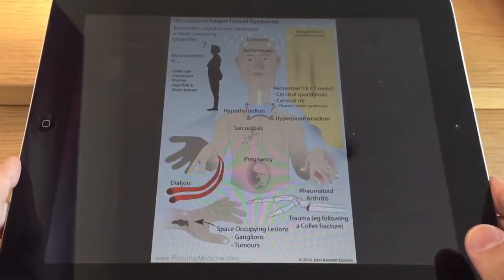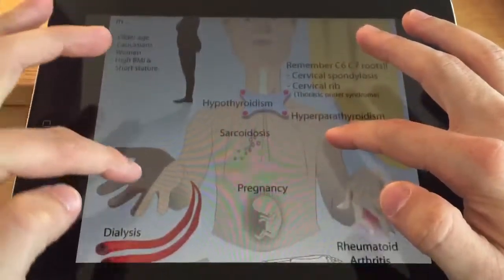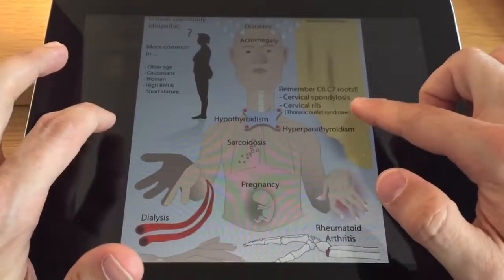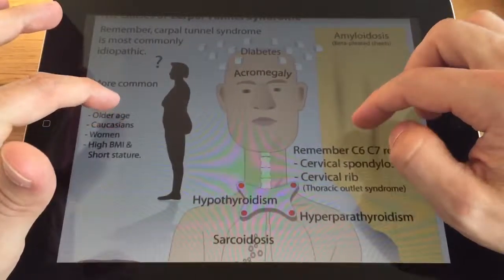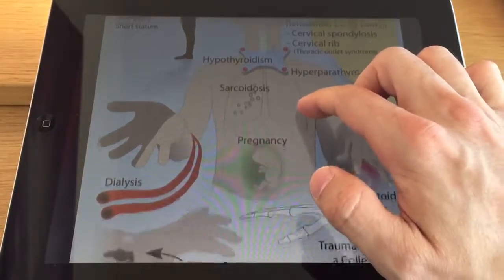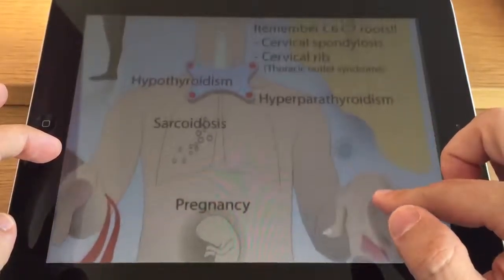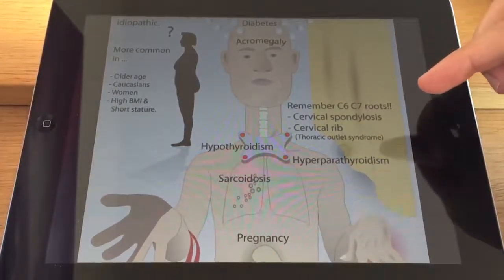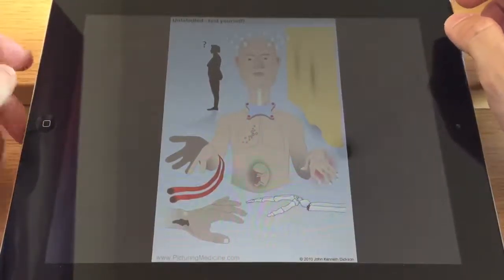The Causes of Carpal Tunnel Syndrome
Remove the labels to help with learning and self-testing.